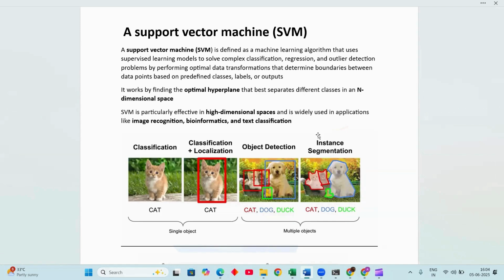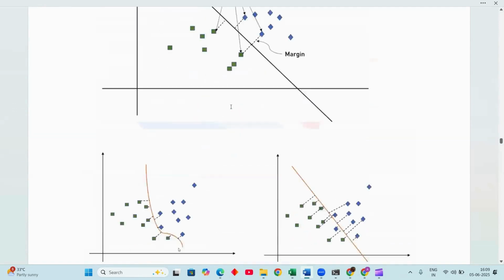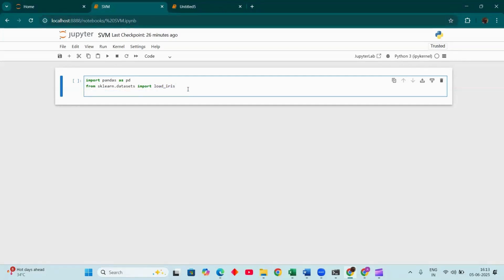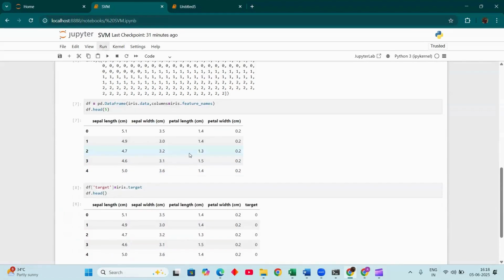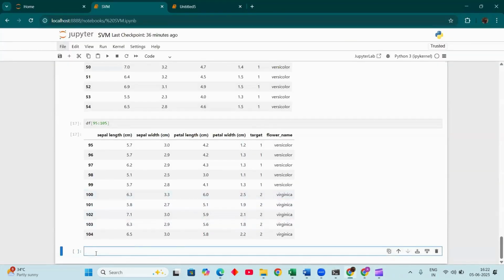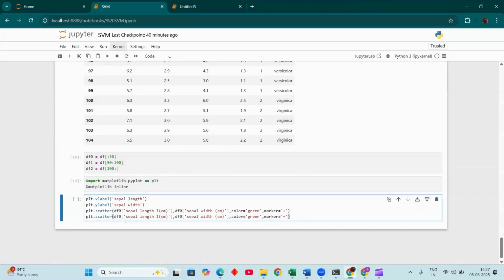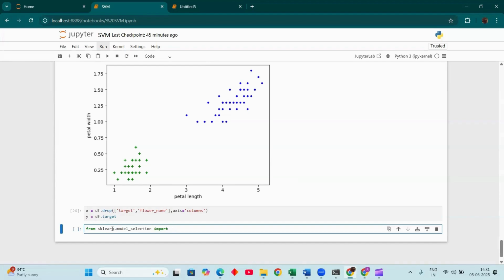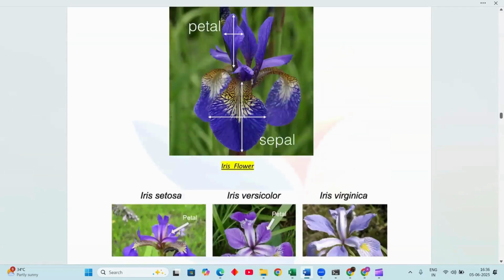Support Vector Machine (SVM) 🤖 | AI & ML Complete Guide – Day 8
Welcome to Day 8 of your AI & ML learning journey! 🚀
In this session, we dive into Support Vector Machine (SVM) — a robust algorithm widely used for classification and regression. Understand how SVM identifies optimal decision boundaries and solves both linear and non-linear problems.

📌 What You’ll Learn:

✅ Basics of SVM and key terminology
✅ Concept of hyperplanes and support vectors
✅ Kernel methods for complex data